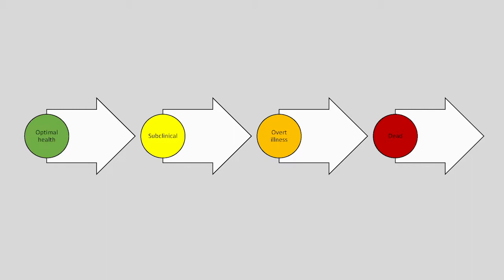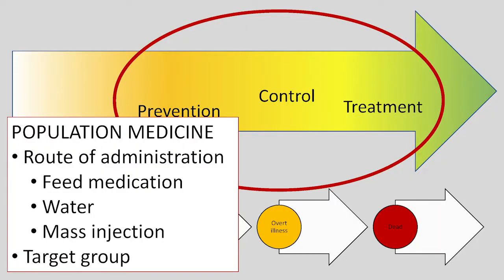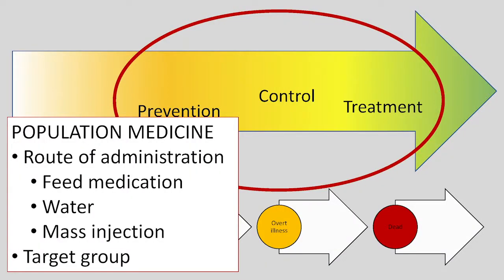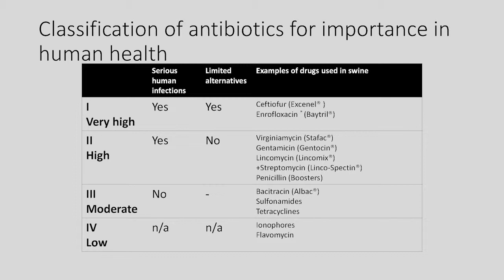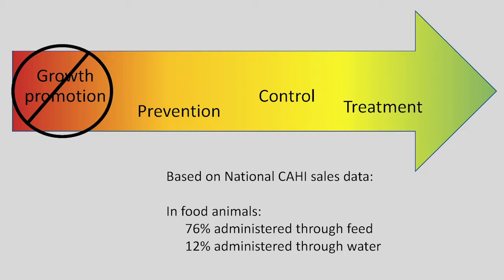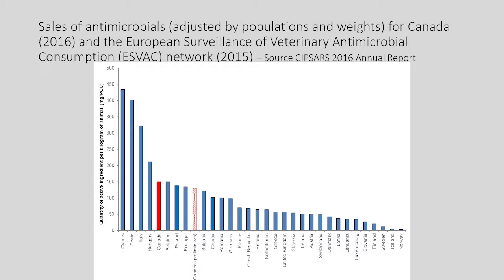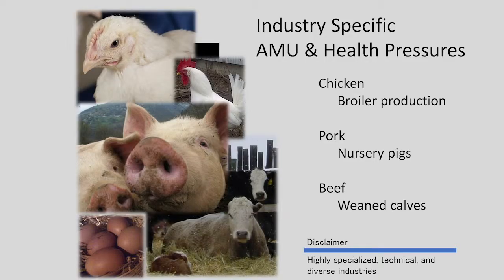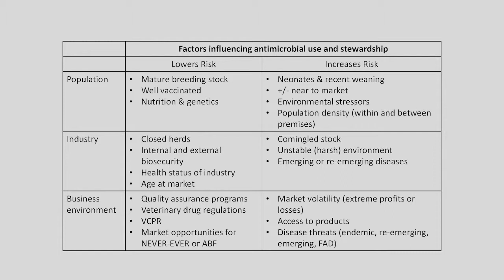Why and How Antibiotics are Used in Agriculture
This series helps prepare the ground for a One Health approach to antimicrobial stewardship. Presentations illustrate the importance of a multi-disciplinary approach and contextualize the distinct challenges of optimizing antimicrobial usage in veterinary and human health domains.